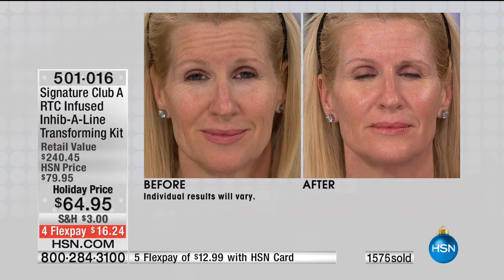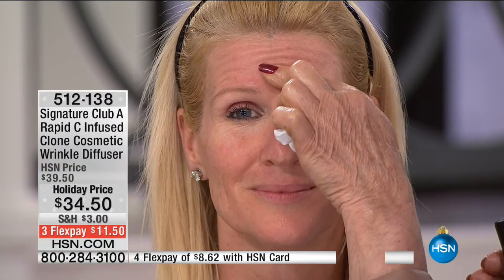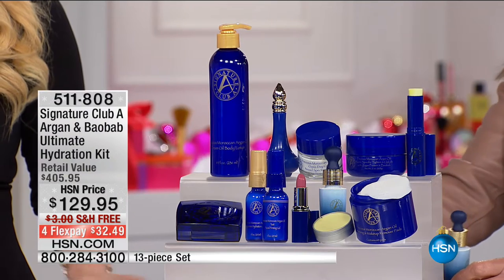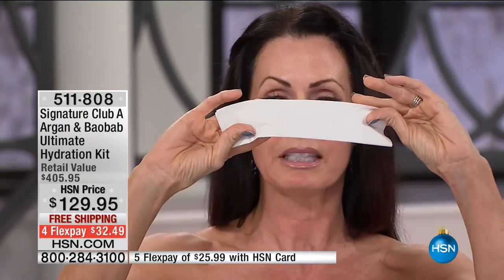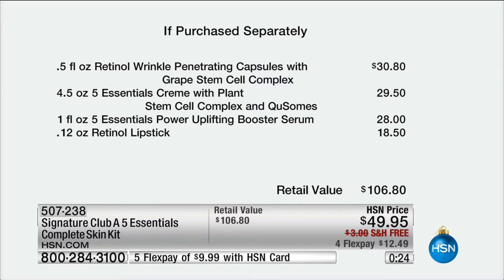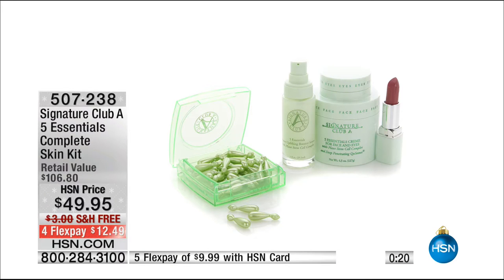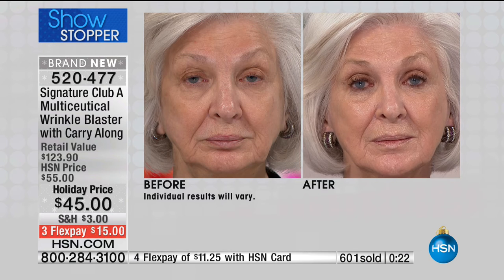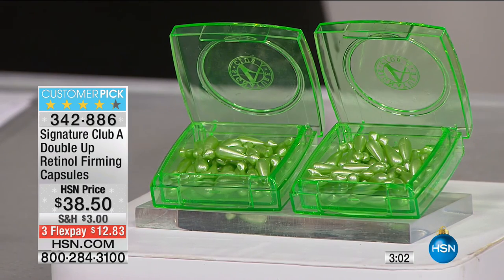HSN | Signature Club A by Adrienne Beauty Gifts 11.07.2016 - 06 PM